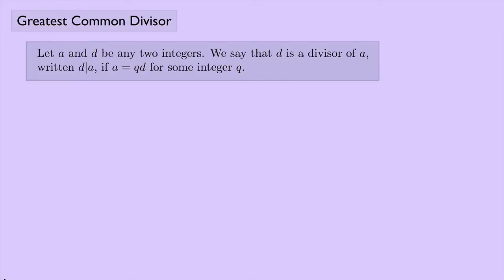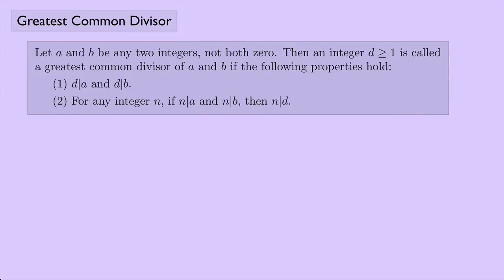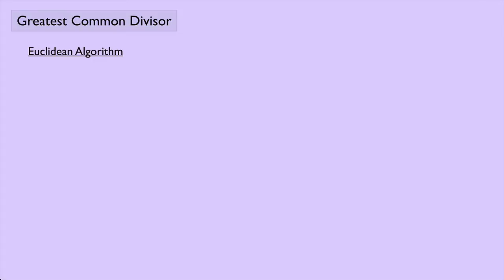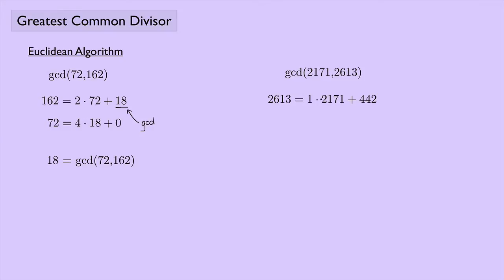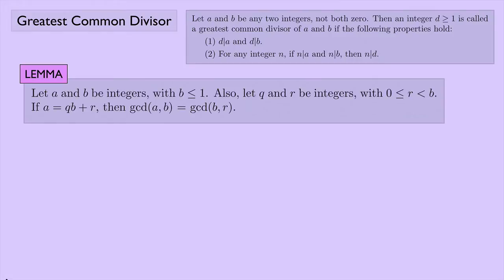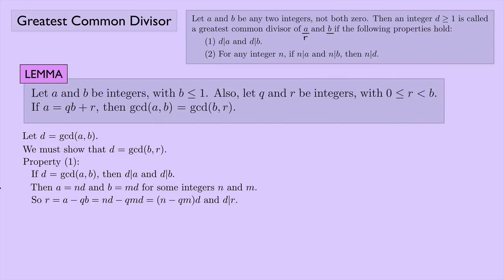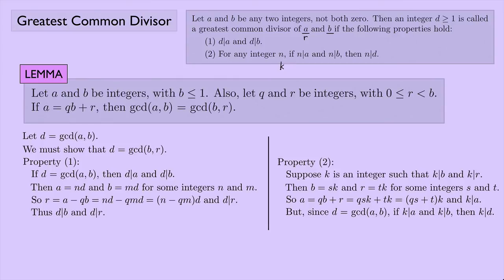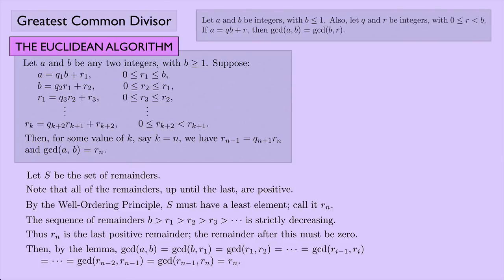(Abstract Algebra 1) Greatest Common Divisor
The greatest common divisor is defined and the Euclidean Algorithm is used to calculate the gcd.